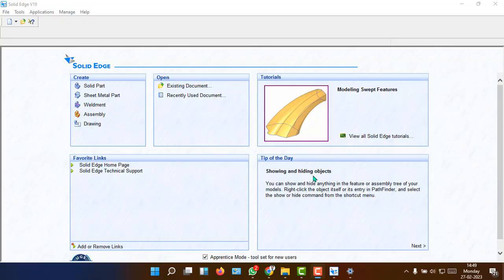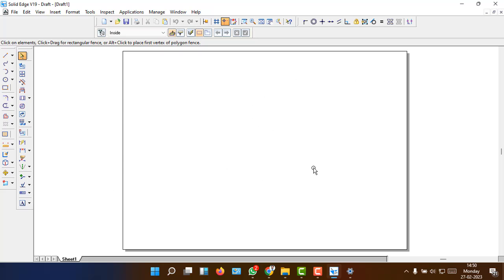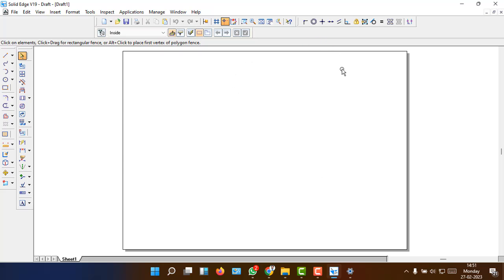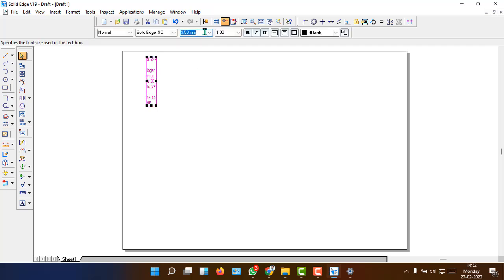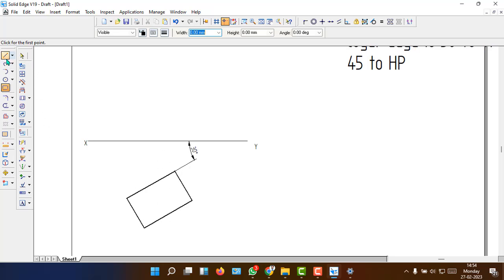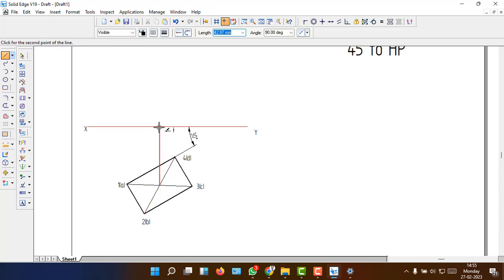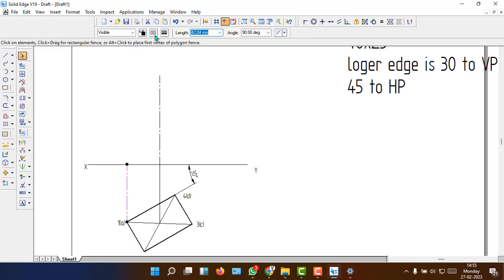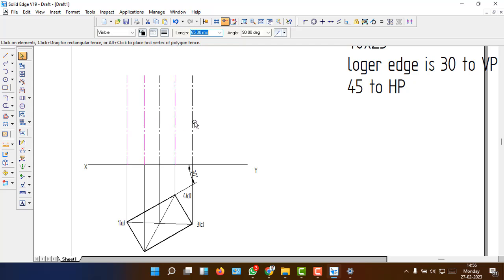Development of Lateral Surfaces of Solids- Rectangular prism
A rectangular prism of base 40mm × 25mm and height 65mm rests on HP on its base with the longer base side inclined at 30  to VP. It is cut by a plane inclined at 45 degree to HP; perpendicular to VP cuts the axis at its mid height. Draw the development of the remaining portion of the prism.